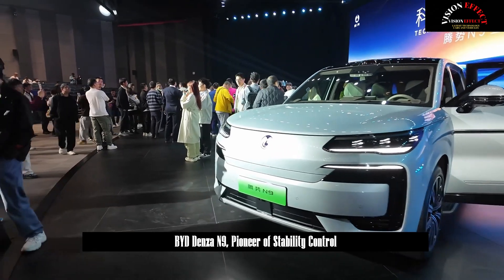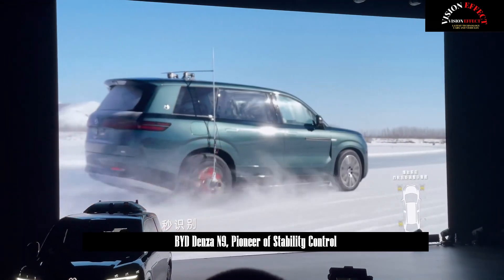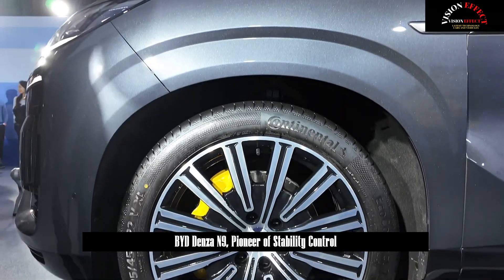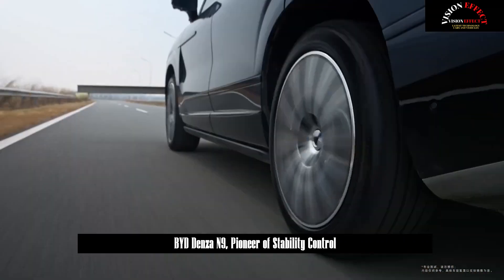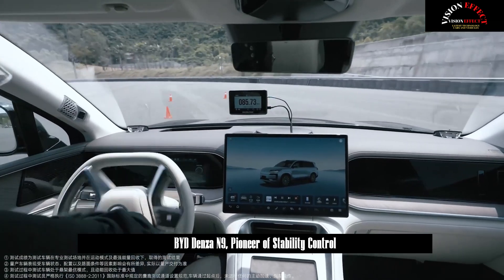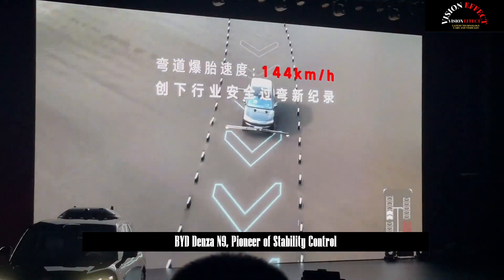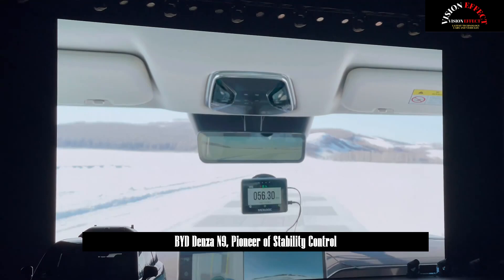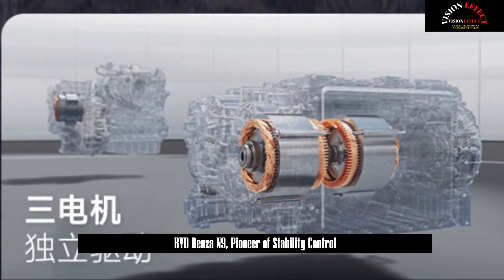BYD Denza N9, Pioneer of Stability Control Even at 160 Km Speed ​​(Test) | Available on March 27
The new generation "road tank" BYD N9 adopts a 2000MPa hot-formed steel cage body combined with hybrid CTB battery-body integration technology to create road tank-level safety capabilities. The vehicle is equipped with 9 airbags as standard to absorb collision impacts from all directions and reduce secondary injuries. In the safety crash test, BYD N9 can protect the safety of passengers even in extreme accident scenarios.

Thanks to E-Sports created for the highest level of safety, the low-grip road stability enhancement system can maximize the stability of the Denza N9 when driving on icy, snowy, slushy or open roads. It prevents slipping and ensures traffic efficiency by prioritizing safety. Denza N9's high-speed AEB braking speed is 120km/h, while the night AEB function can perform sensitive braking at speeds of up to 110km/h. At the same time, the false triggering rate is less than 1 per million kilometers, making it a leading crossover generation in the same class. Not only that, the new "Rain and Snow Inner Eight Mode", which not only enables stable driving but also braking, has been officially introduced with BYD N9.

As the "pioneer" of stability control in high-speed tire bursts, BYD always prioritizes user safety. Denza N9 has not only broken the tire burst record on flat roads once again, but also achieved stability in tire bursts on curves, icy and snowy roads. BYD N9 broke the global automotive industry record by reaching a maximum speed of 180km/h in the high-speed tire burst test on flat roads. In the more challenging high-speed tire burst test on the curve, BYD N9 challenged the industry's R500 radius large curvature curve for the first time. On the highway, the R500 turning radius is halved compared to the R1000 turning radius, and the vehicle stability requirements are doubled. Even if the Denza N9 unexpectedly bursts its tire at 144 km/h, it can still keep the vehicle body balanced and provide stable driving, setting the first safe cornering record in the industry. Moreover, the BYD N9 also simulates the harsh conditions of icy and snowy roads in winter. In the ice and snow ring tire burst test, it can calmly overcome a tire burst at 77 km/h. Whether on a straight road, a winding road, or an icy or snowy road, the Yisanfang over-speed tire burst stability control function can help the Denza N9 stabilize its body. BYD never limits technological innovation.

In addition to a high-speed tire burst, there is also an extreme scenario: When an obstacle suddenly appears in front of you while driving at high speed, experienced drivers will rather hit it than turn the steering wheel! It's so easy to roll over! The deer test simulates this situation. The actual test result of BYD N9 is 85.7km/h, the world leader in SUVs! Is there anything more extreme than the deer test? In large SUVs, the "fish hook test" is more difficult due to the high body posture. Yi Sanfang enabled Denza to maintain stable control at 160 km/h and prevent overturning thanks to the coordinated control and millisecond response of torque difference and independent rear-wheel steering.

BYD N9 is equipped with the world's first Yi Sanfang vehicle intelligent control technology platform, which combines four core technologies: three-motor independent drive, rear-wheel dual-motor independent steering, VMC vehicle motion control and full-series CTB battery-body integration, thus achieving a performance far superior to its competitors.

The Denza N9, which emerged with the coordination of three engines, can produce a total of nearly 1,000 horsepower by leaving the 12-cylinder engine behind and leaves SUVs of the same level behind by accelerating from 0 to 100 km/h in 3.9 seconds. The BYD N9 also draws attention with its class-leading energy consumption and durability. With its NEDC-supported fuel consumption of only 6.3L/100km, a pure electric endurance of over 200km and a comprehensive endurance of 1,302km, it redefines the performance of flagship SUVs.